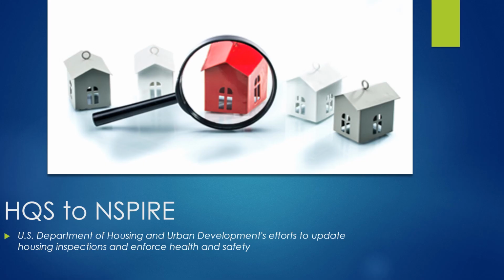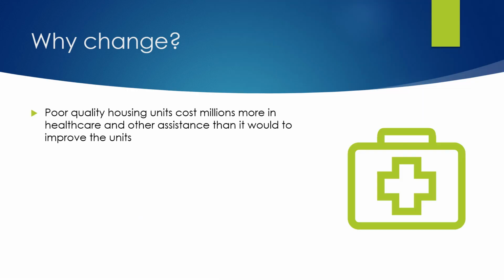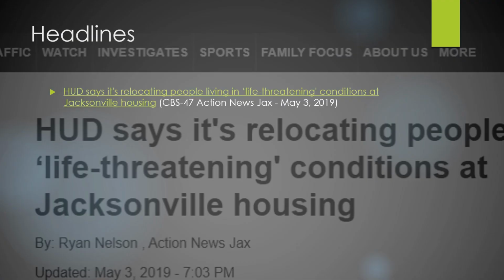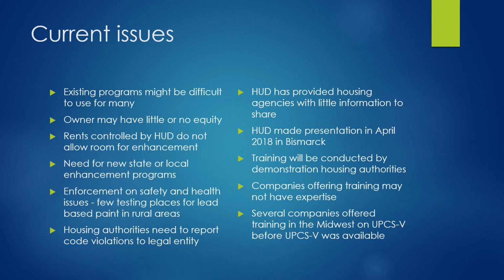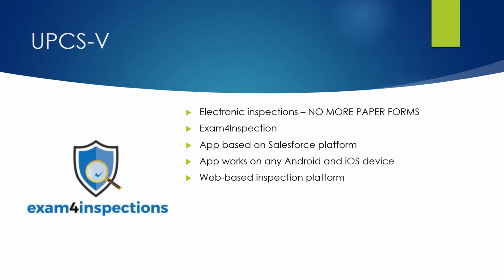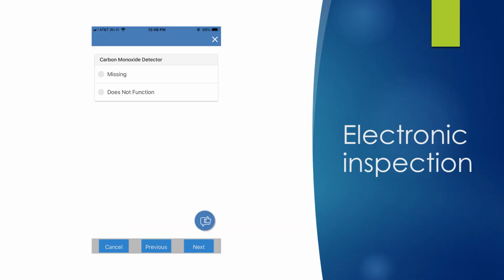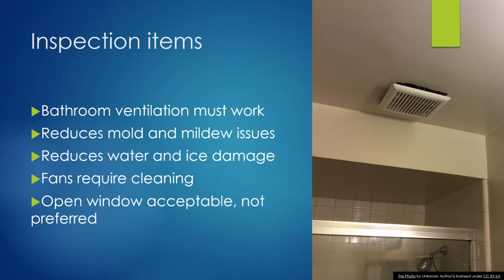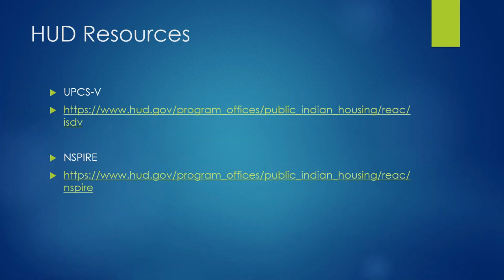HUD changing inspection stanards